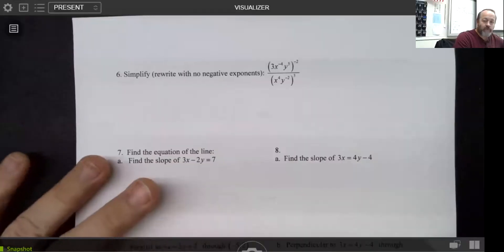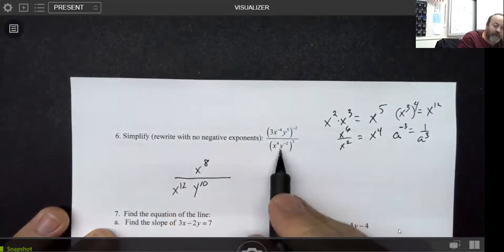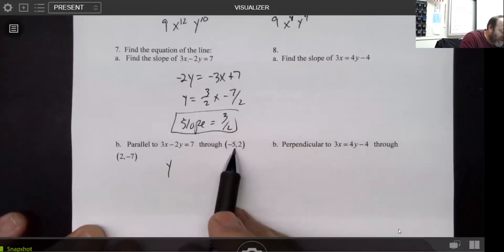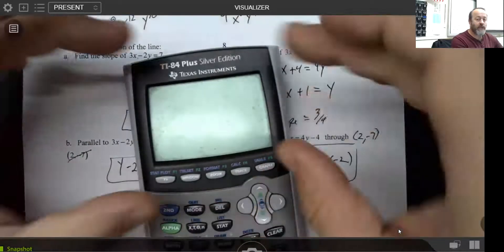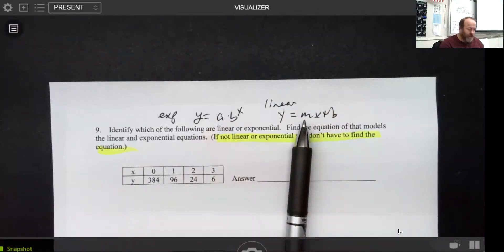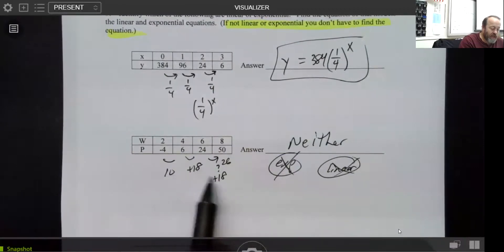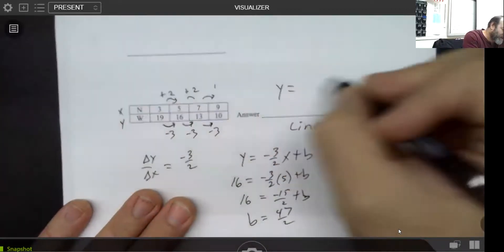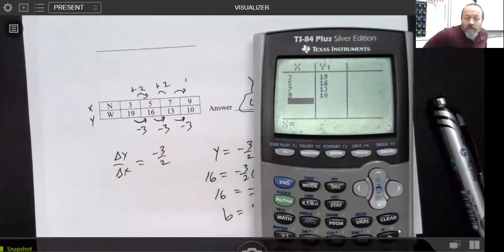Final Review Prereq #6-9